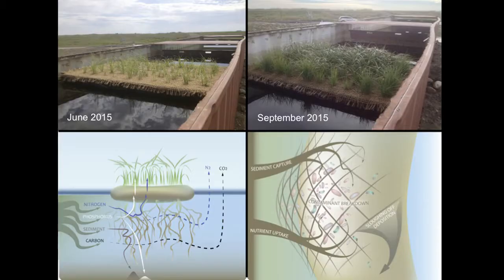Uni of Calgary Three Minute Thesis 3MT 2016 by Chris Banmann